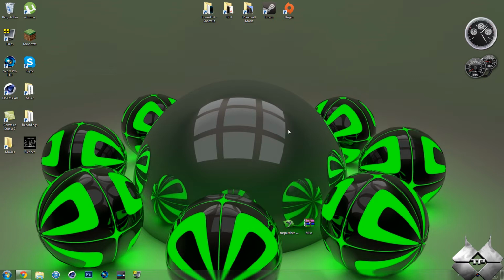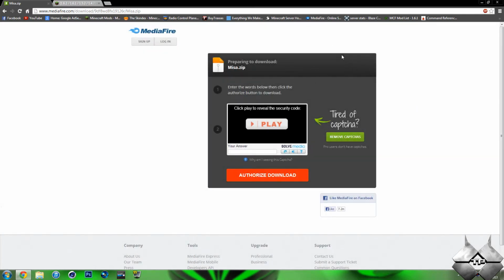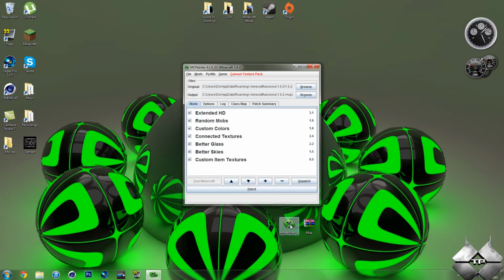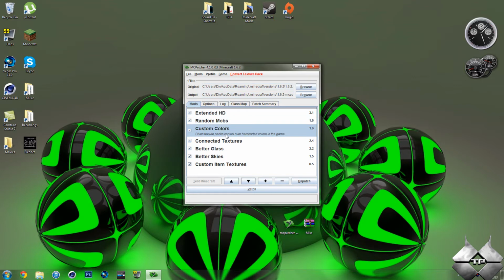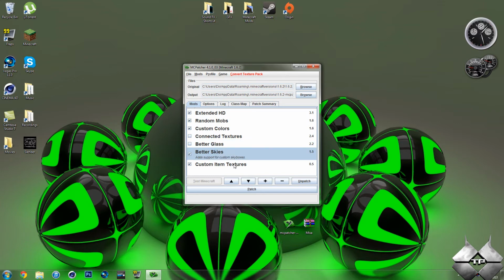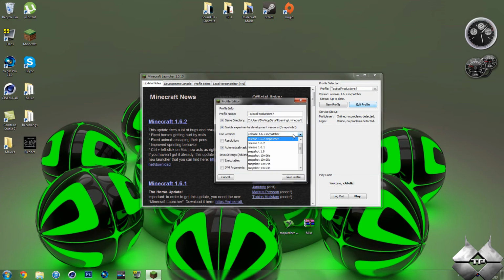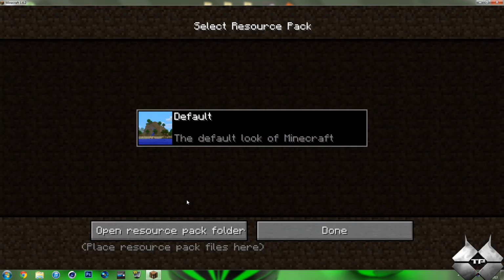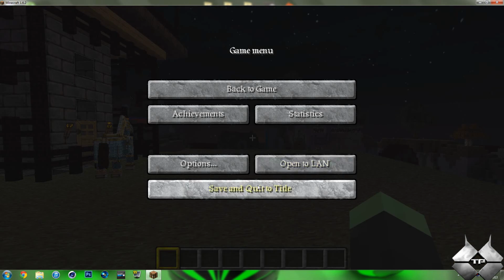Minecraft 1.6.2 - How To Install Resource Packs!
Installing recource packs is very simple and easy! All you need is mcpatcher and a recource pack.